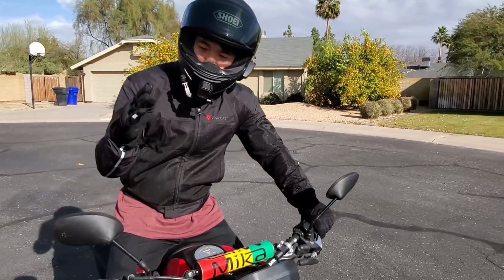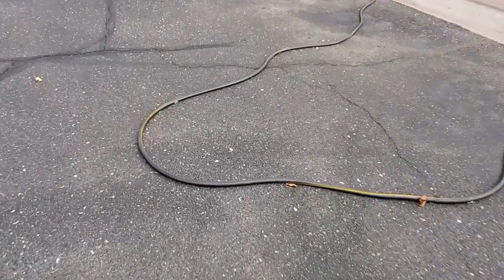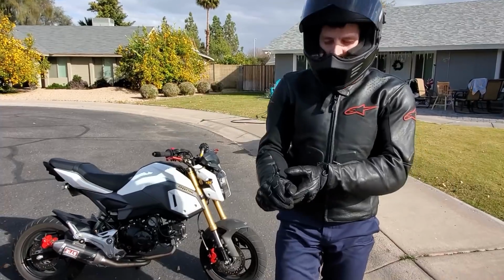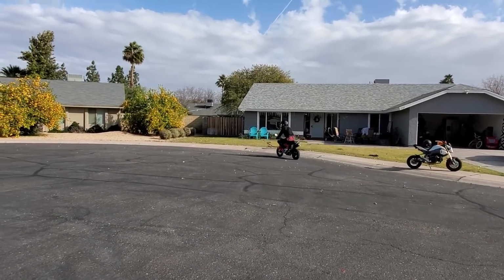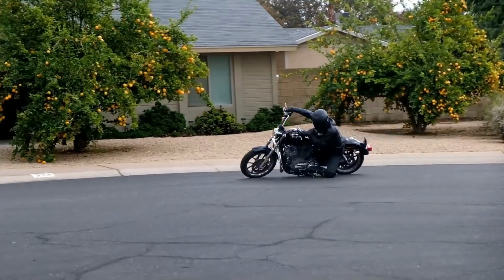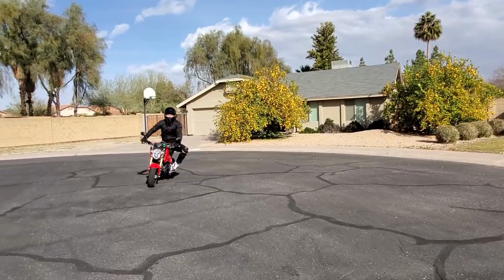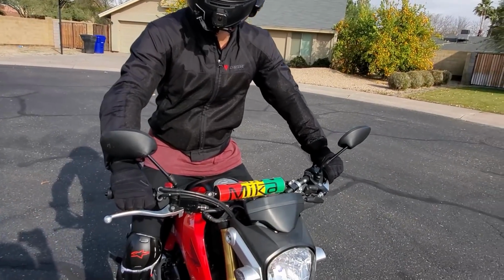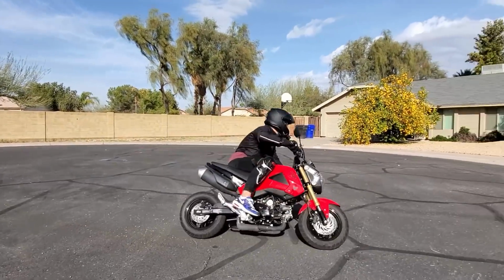This Didn't Go As Planned... He Laid It Down! Peer Pressure + Honda Grom Knee Drags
Follow Her on Instagram: @jackiesmotogarage

This video was shot a few months back (before the current social distancing norms). My buddy came over with the Honda Grom and we decided to have him try some knee drags (knee down). He had never tried it prior to this so you'll be seeing his real time progress. Those are the only two possible outcomes!

tags: honda grom knee down knee drag low side

Simpson Bandit Ghost Helmet

Hero 4